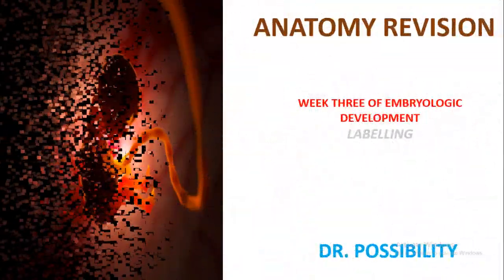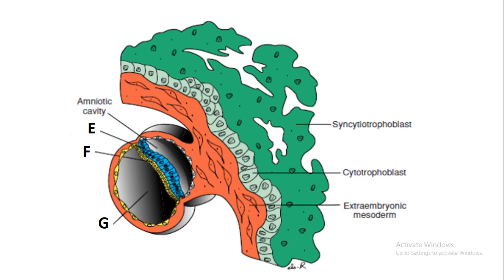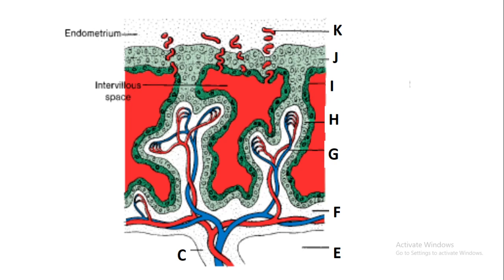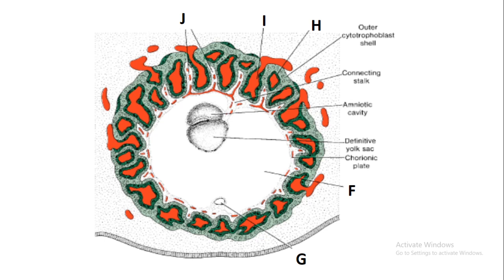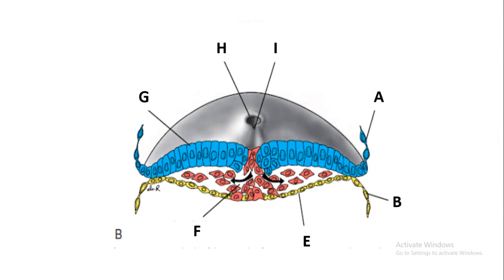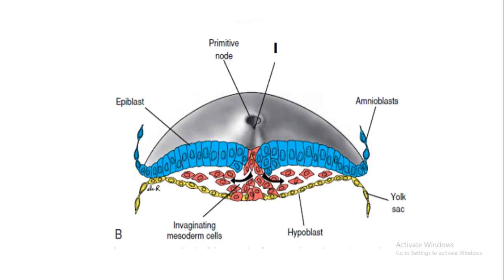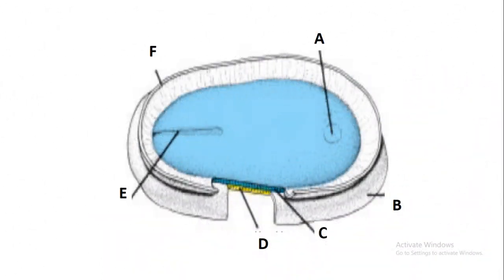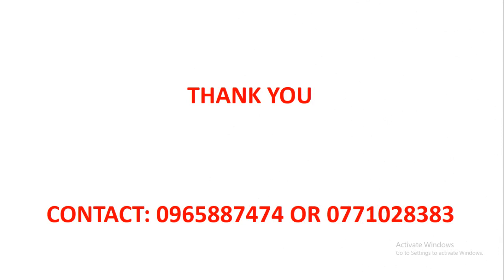ANATOMY REVISION LABELLING WEEK THREE DIAGRAMS